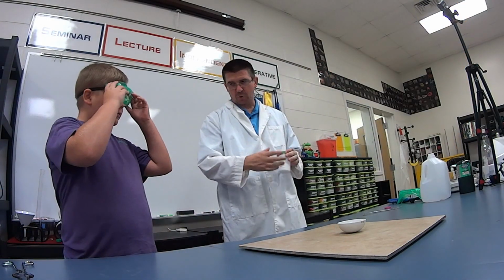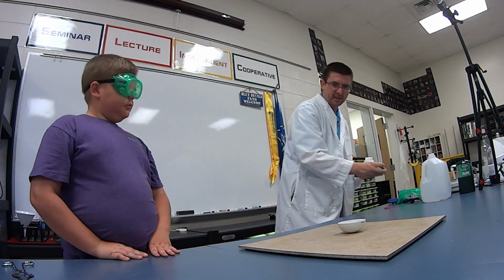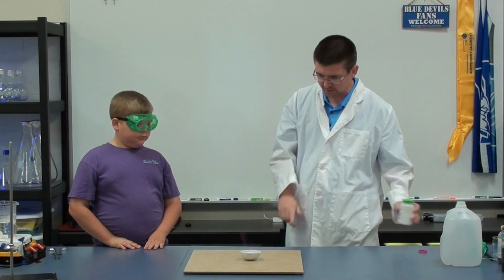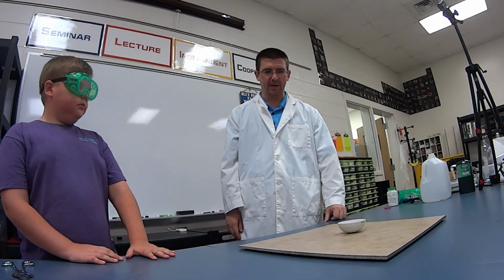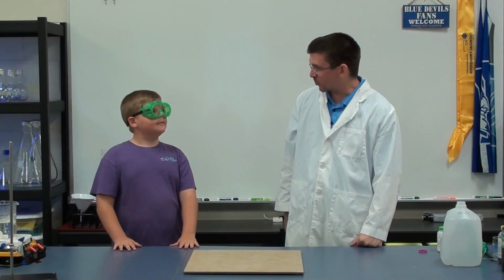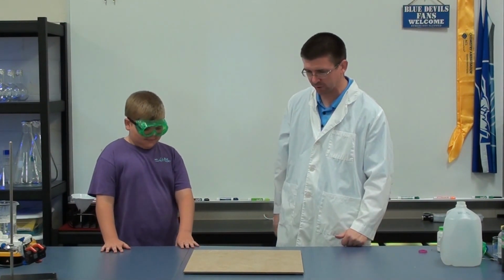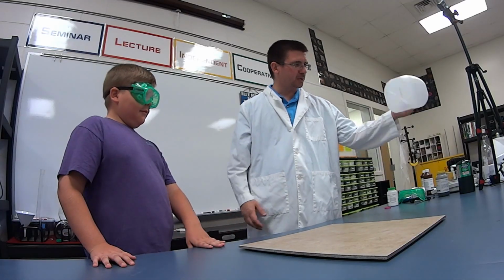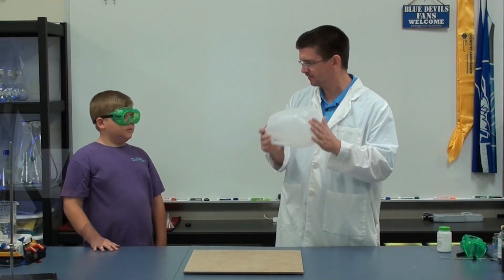EpicScience - Complete Combustion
When poured in a small dish or used in a burner, alcohol burns fairly slowly as the liquid alcohol evaporates to for flammable vapors. When more concentrated alcohol vapor is ignited, however, it will burn much more quickly and completely.